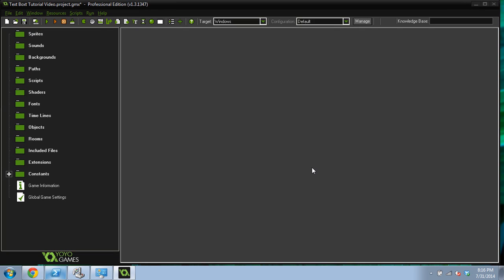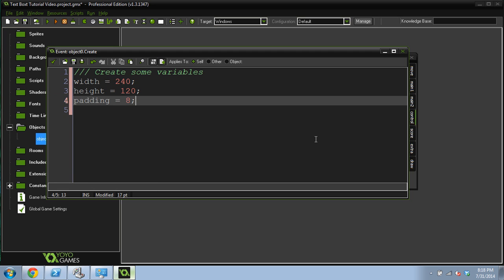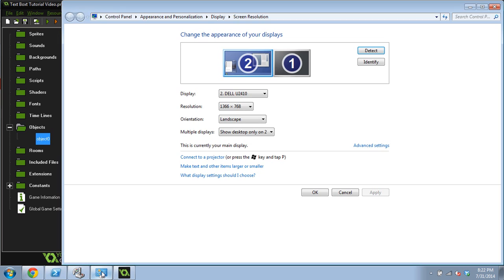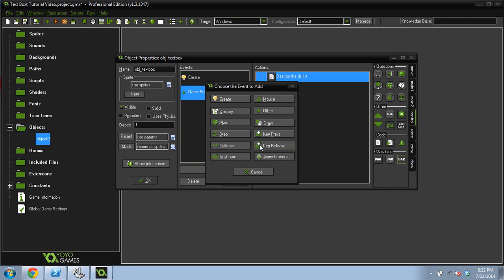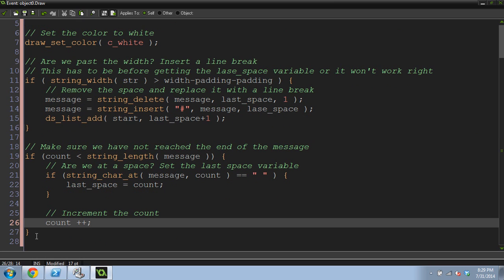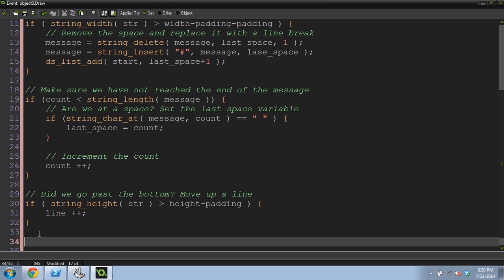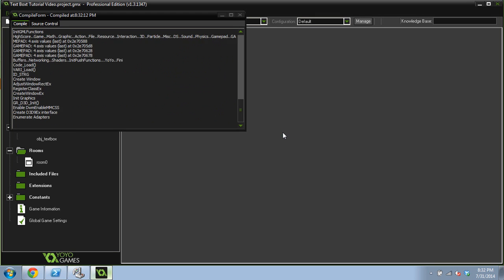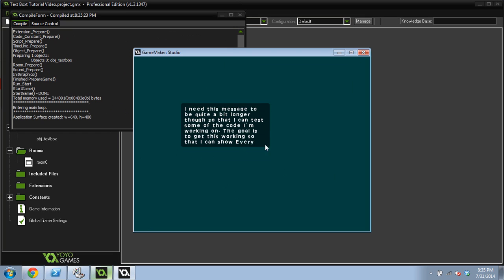Game Maker Tutorial: RPG Text Box Example